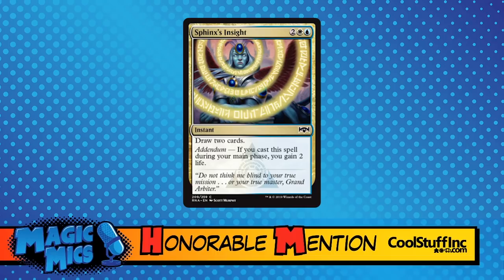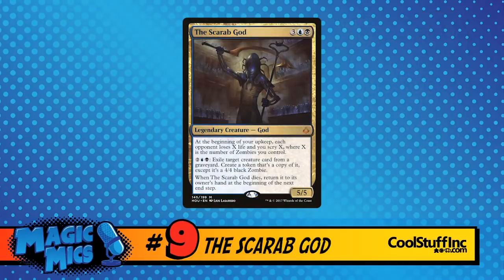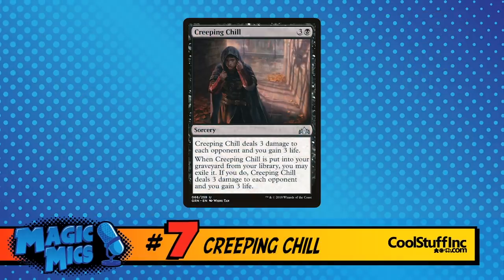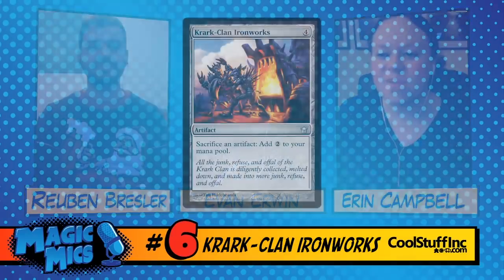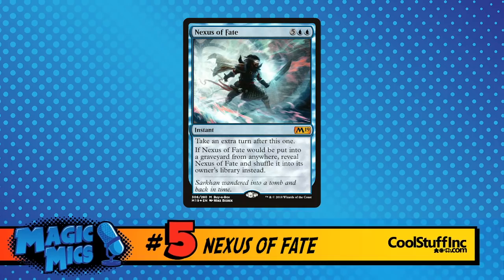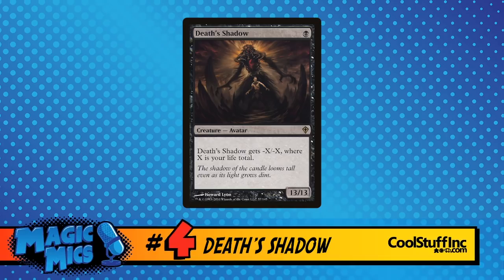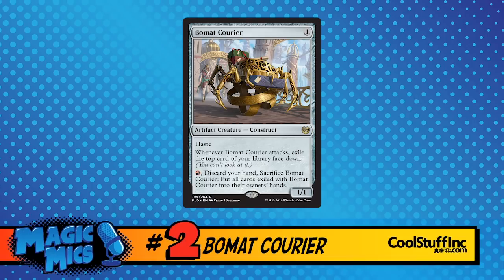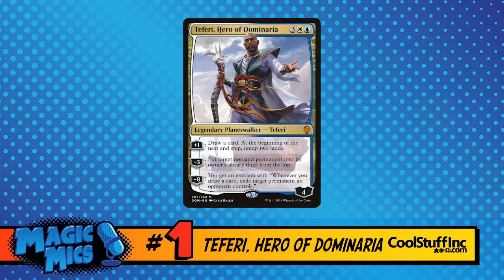TOP TEN - Cards of 2018!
Filmdate - 12/23/18

Want to win a $50 Gift Certificate to CoolStuffInc.com? Tell us about your Honorable Mention we left out below or on our other social channels!